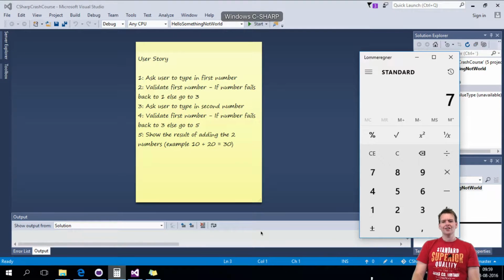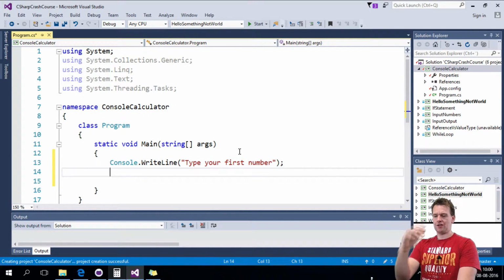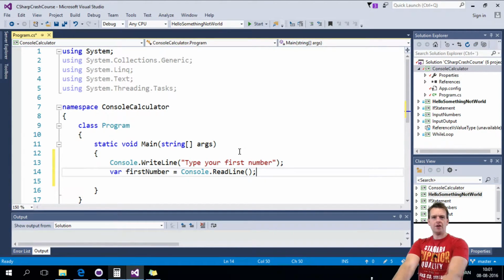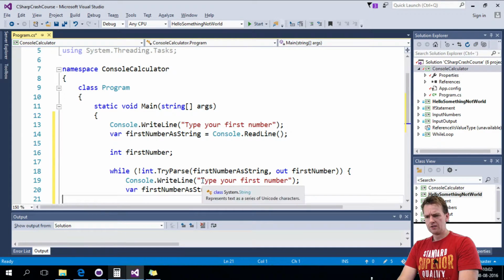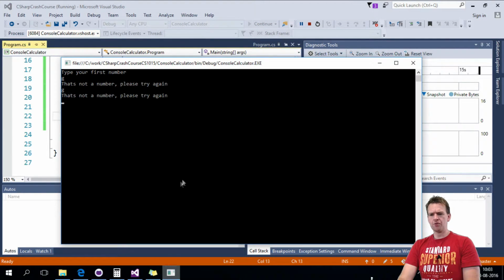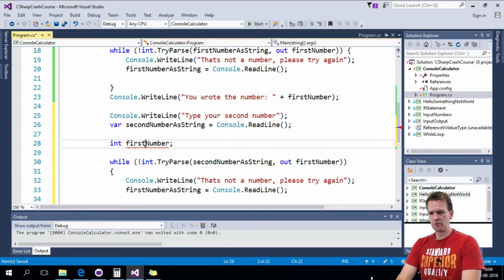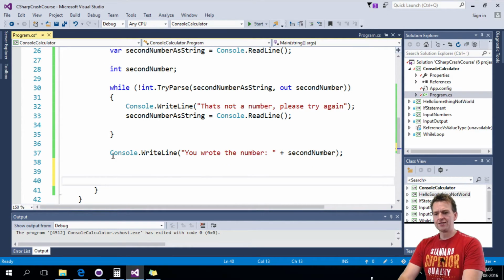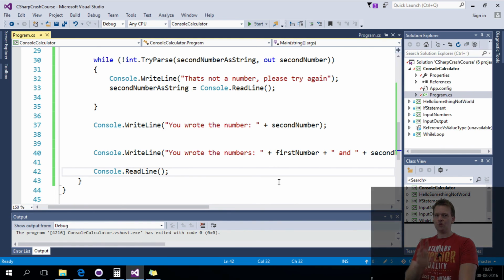A answer to first Assignment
A fast answer to the first assignment.